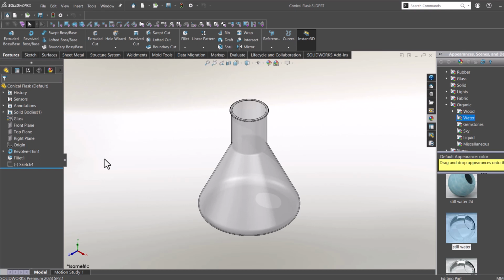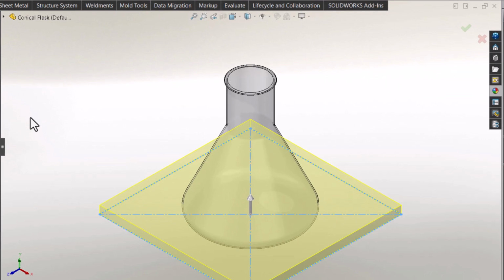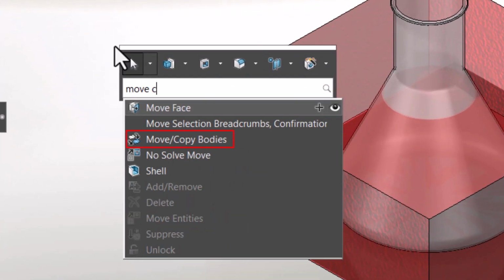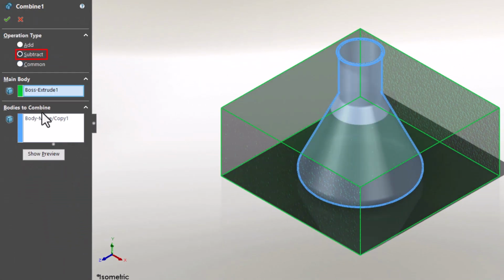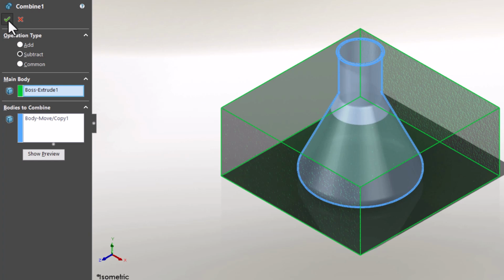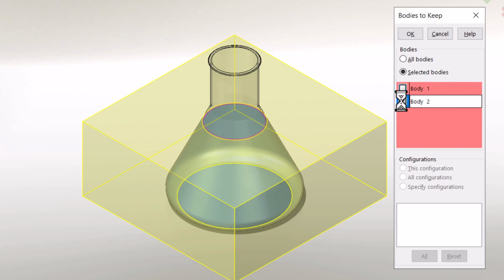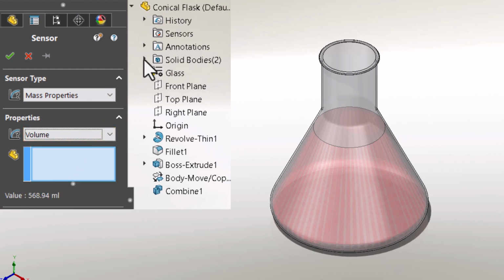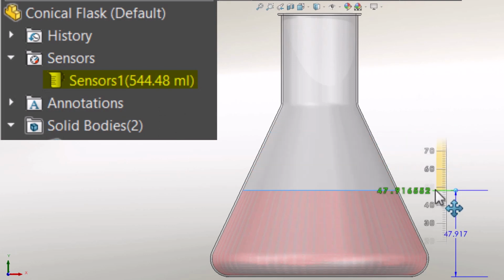Calculate Τhe Volume of Any Container In SOLIDWORKS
Calculate the volume of any geometry using simple part modeling techniques! Volume calculations are simple and easy within SOLIDWORKS. This video demonstrates:

- Multibody Parts.
- Move / Copy bodies.
- Combine.
- Mass Properties.
- Sensors.

Timestamps:
00:00 - Intro.
00:25 - Process Steps.
00:52 - Extrude Boss.
01:36 - Add material.
01:50 - Move/Copy Bodies.
02:28 - Combine.
03:47 - Mass Properties.
04:50 - Sensors.

This video contains the following Subtitles:
- English subtitles.
- Greek Subtitles.